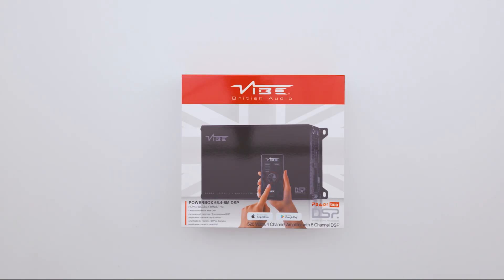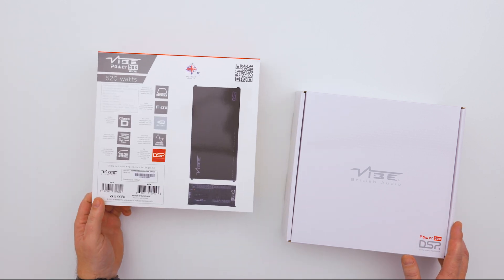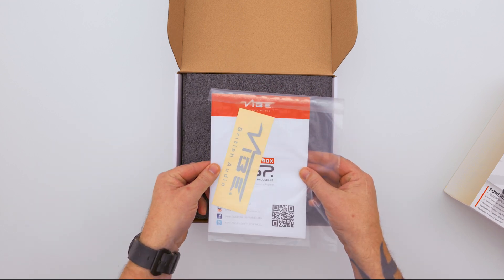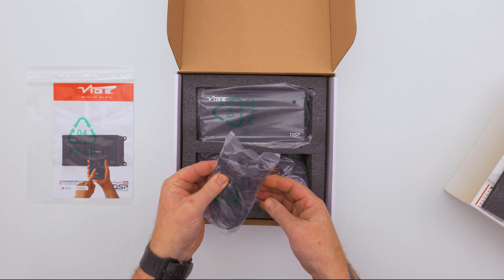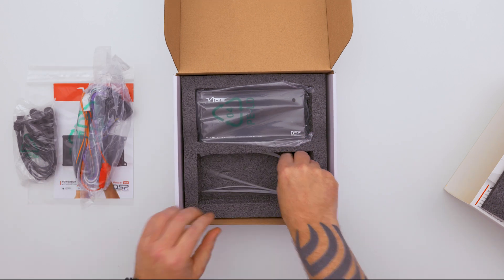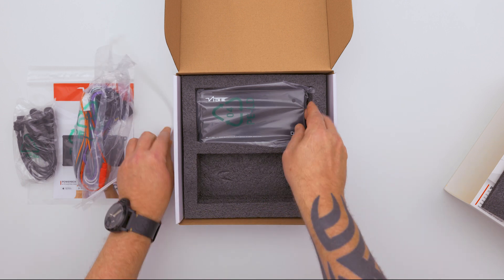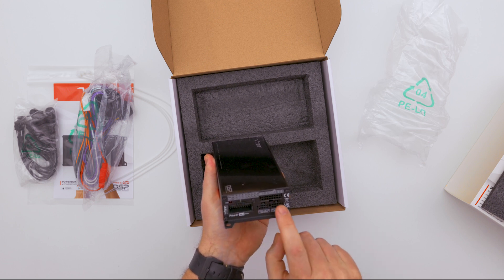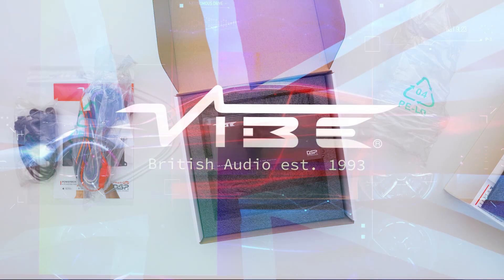UNBOXED: POWERBOX65.4MDSP-V3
Today we delve into our powerbox range , covering our DSP enhanced POWERBOX65.4-8M-DSP-V3 amplifier, perfect for those looking for unparelled tuning potential, all in a plug and play package. Featuring 4 channels in and 8 Fully DSP Controlled channels out, time alignment, phase ajustment and more!

SPECS |

Configuration: 4 channel

RMS @ 4 Ohms Stereo: 4 x 65 watts
RMS @ 2 Ohms Stereo: N/A
RMS @ 4 Ohms Mono: N/A

Maximum Power: 520 watts

Frequency Response: 20Hz – 20kHz

Crossover Type: HP / LP / BP / Full

Crossover Range: 20Hz – 20kHz

Topology: Micro Class D

Dimensions (HxWxD): 1.5″ x 7.4″x 3.2″ (37mm x 187mm x 82mm)

More from the  Powerbox product series ||